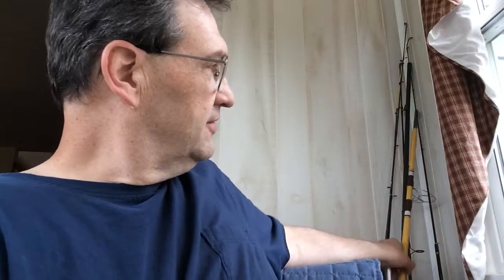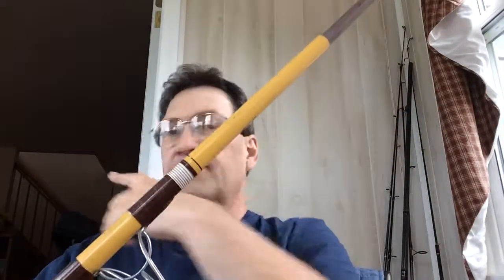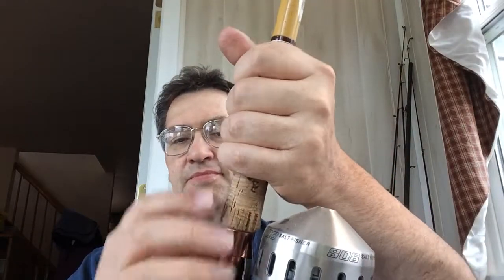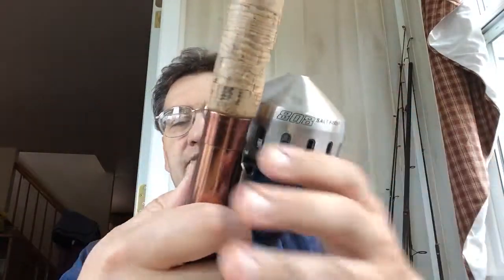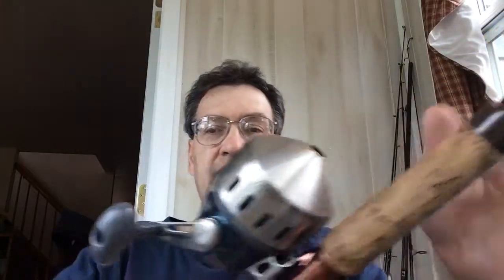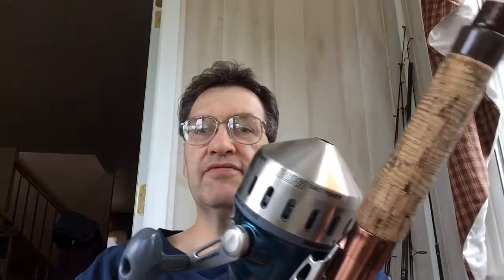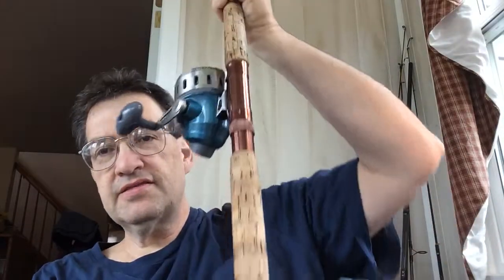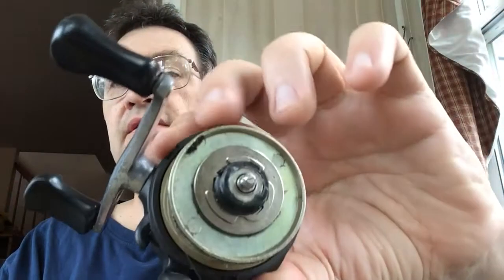Big Dave Wilson Fishing and Outdoors (Welcome!!)